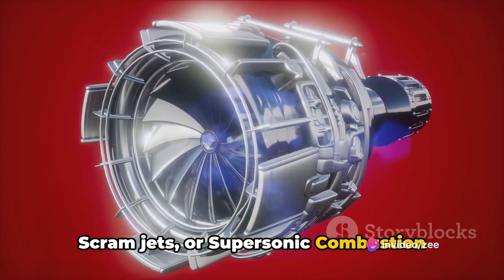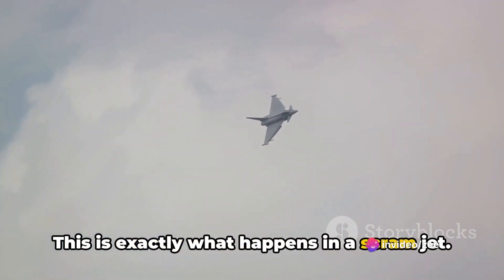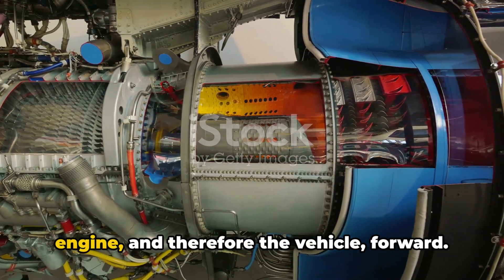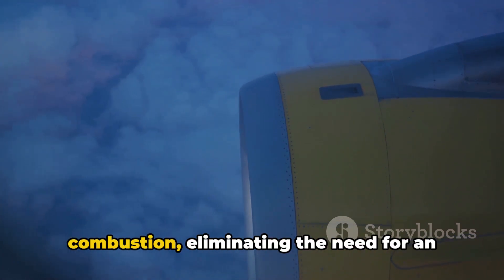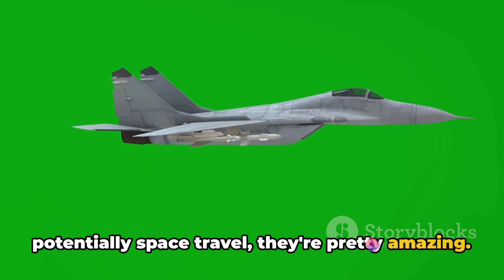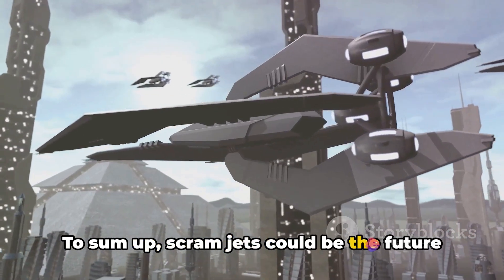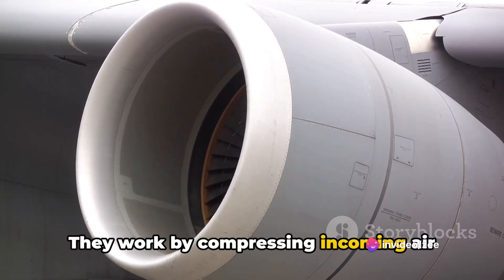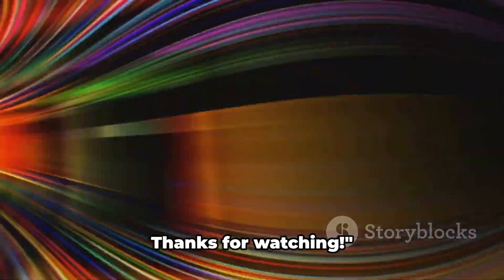What is SCRAM JET | HOW does it is Work